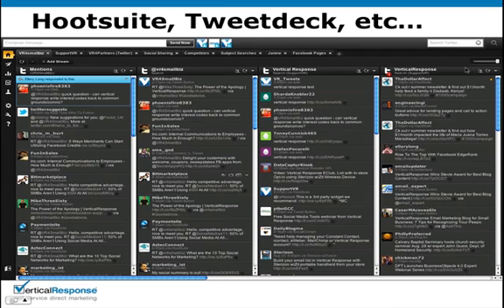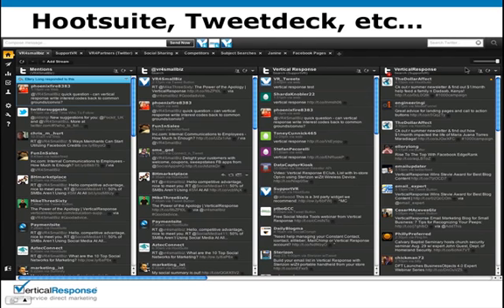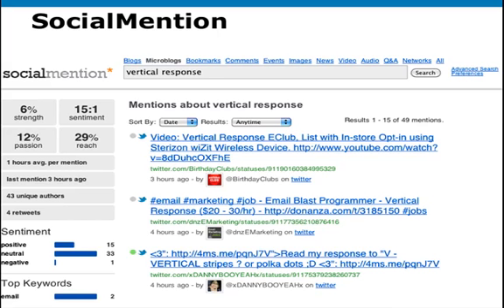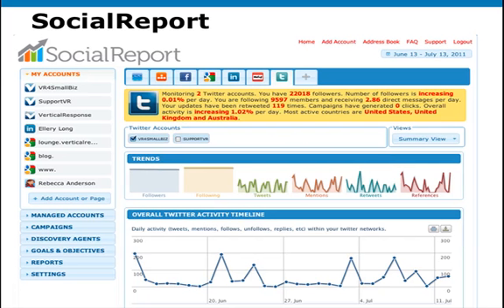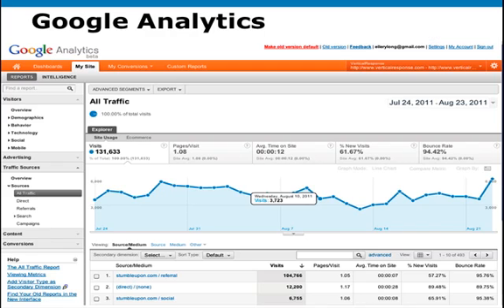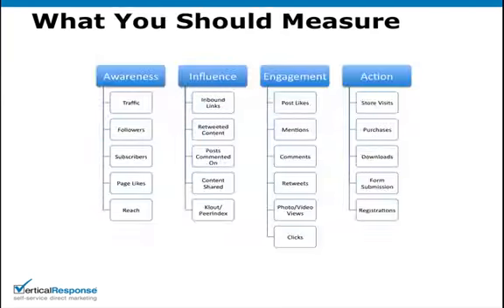SM Tools web